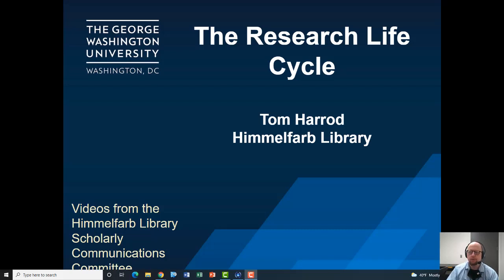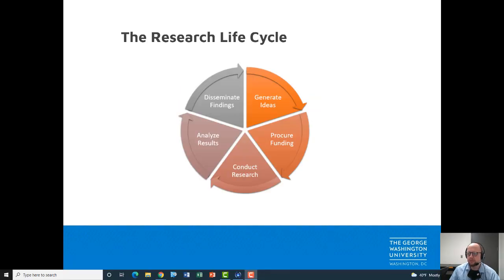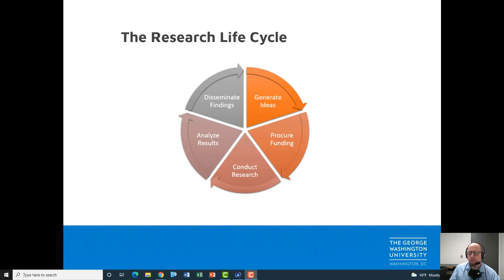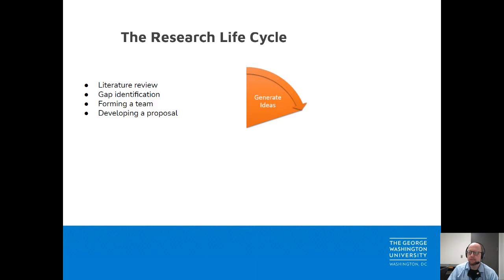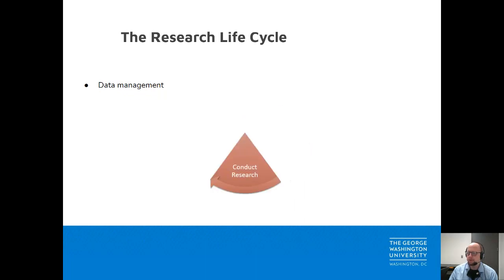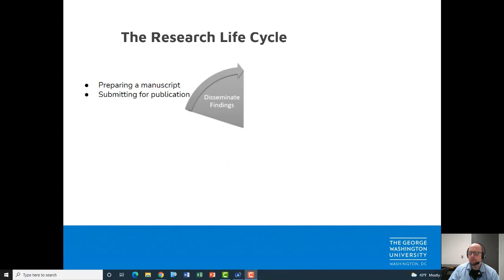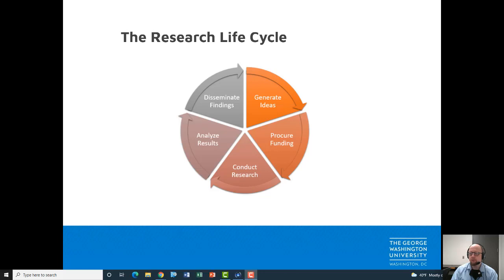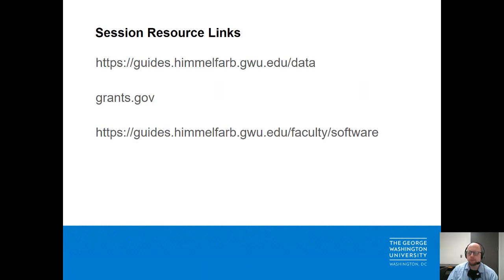The Research Life Cycle